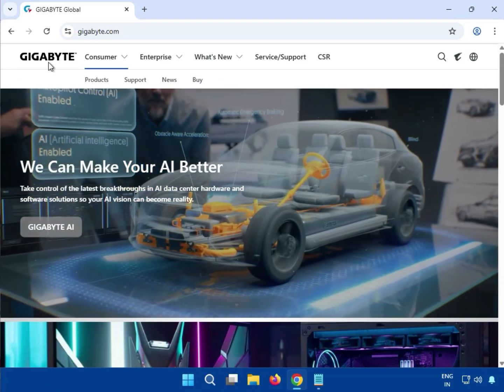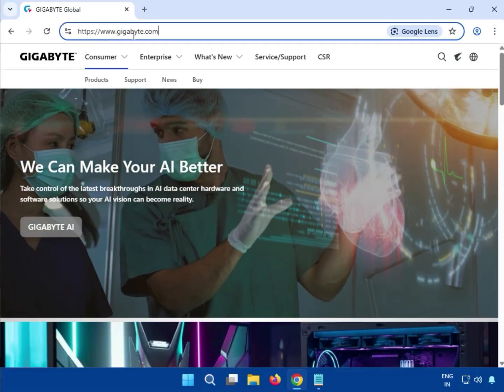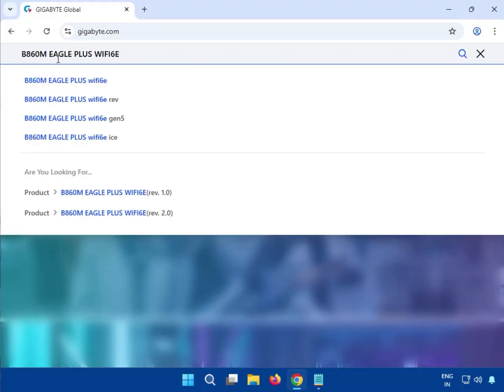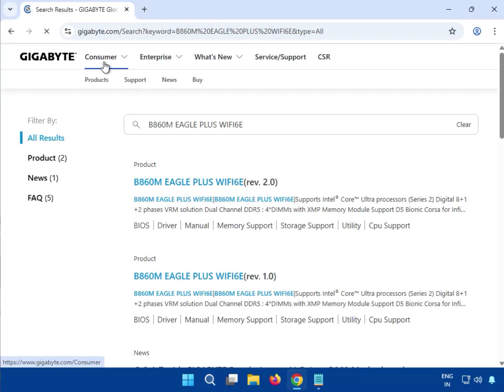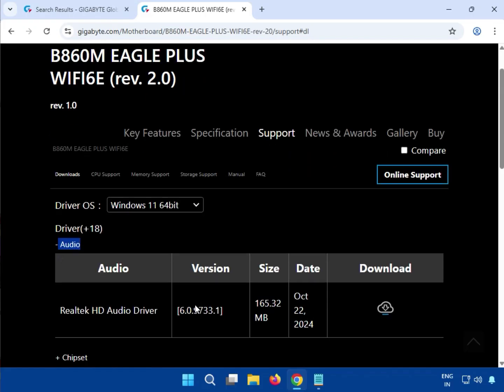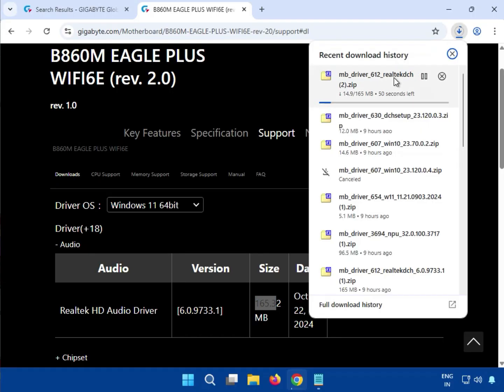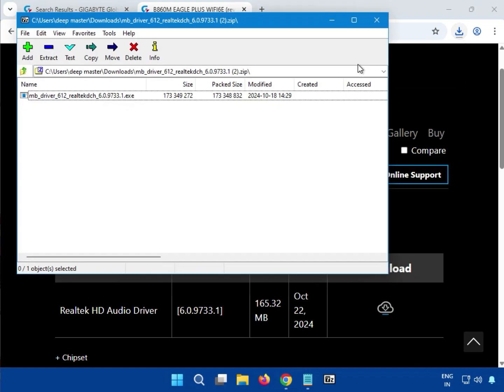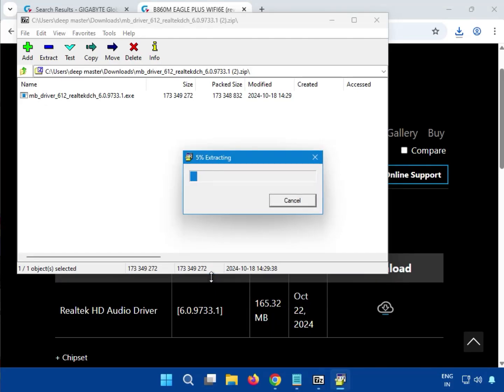Download & Install Audio Driver for Gigabyte B860M EAGLE PLUS WIFI6E (Win 10/11)